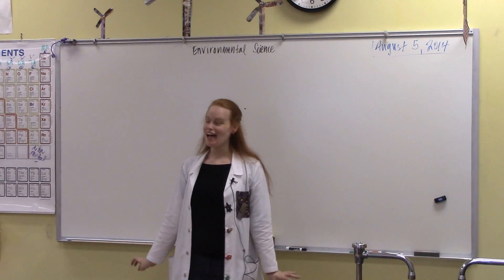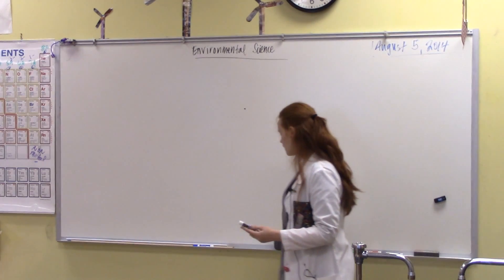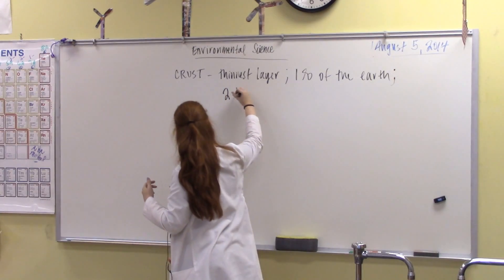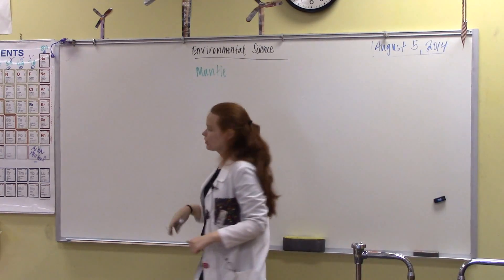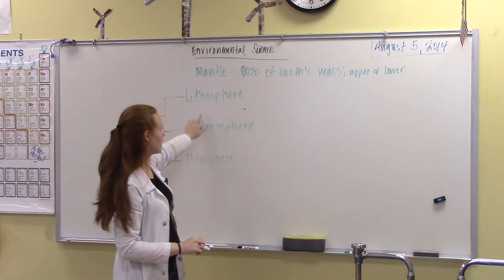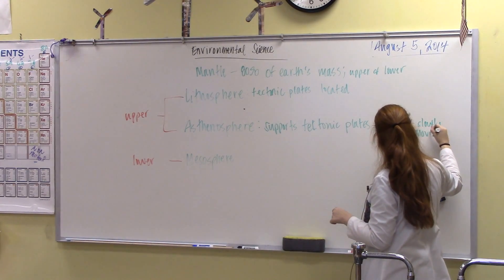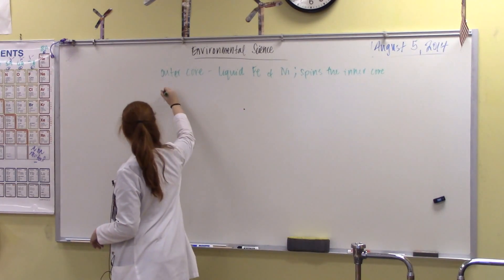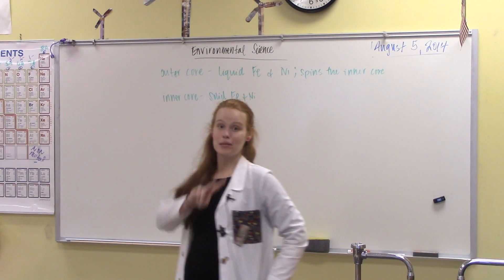Geosphere: Layers of the Earth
Environmental science high school lecture on the layers of the earth. This is my first video so go easy on me! This lecture was originally given on August 1 & 5 at Rockdale Career Academy.